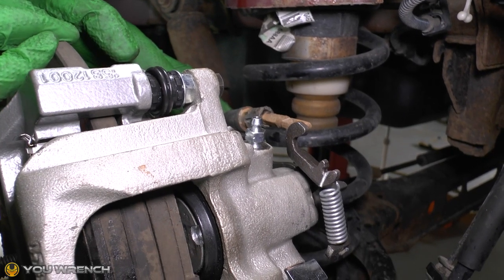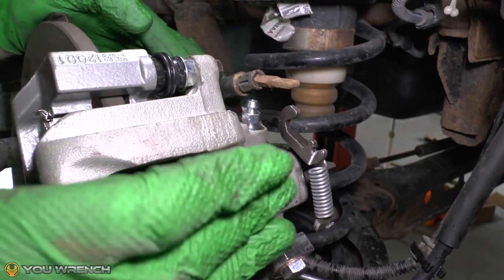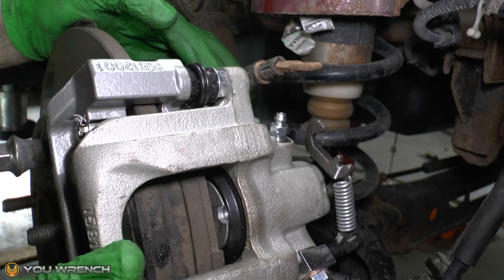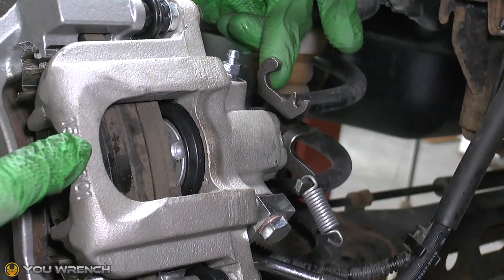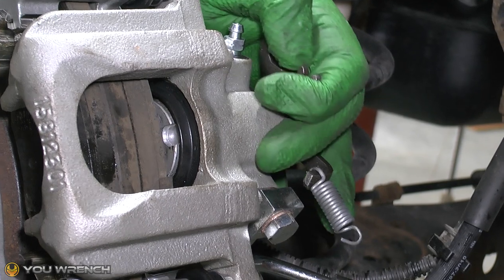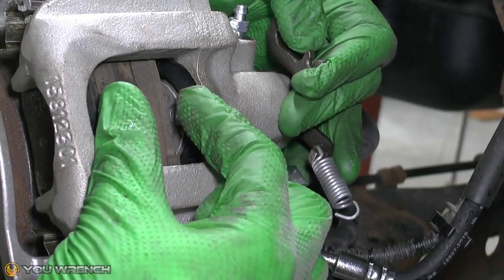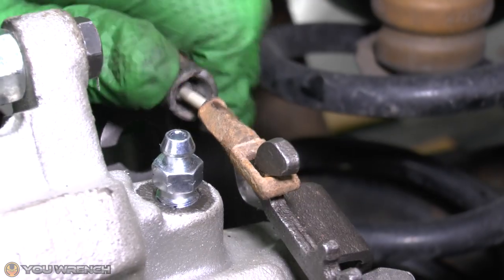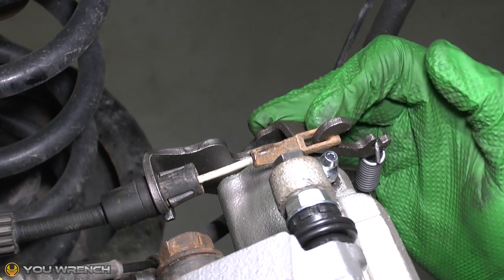How to Attach Parking Brake Cable to Caliper - Dodge Grand Caravan (Town and Country)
This video will show you how to attach (fit) the Parking Brake Cable to your Rear Brake Caliper on your Dodge Grand Caravan, and Chrysler Town & Country.

This video is demonstated on a Grand Caravan with standard (non-heavy duty) brakes. You can tell if your car has standard or heavy-duty brakes by looking at the FRONT caliper. Our vehicle has a single piston front caliper and so is fitted with standard brakes (heavy duty brakes have a dual piston front caliper).

VIDEO BY YOU WRENCH